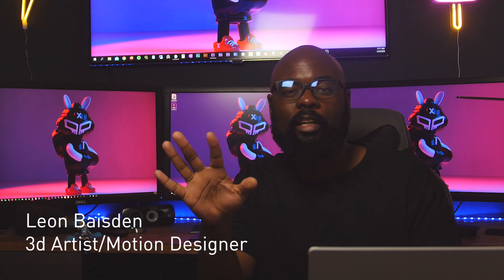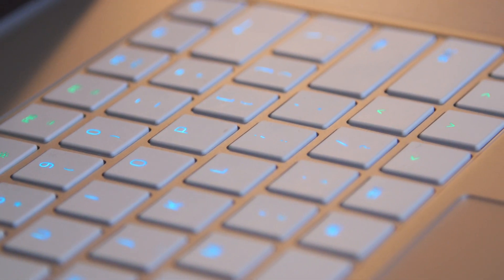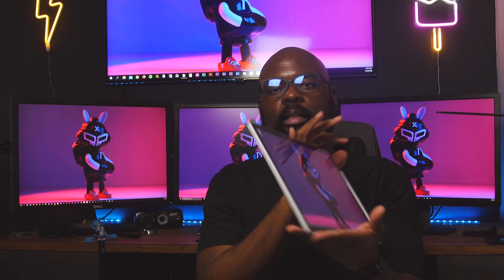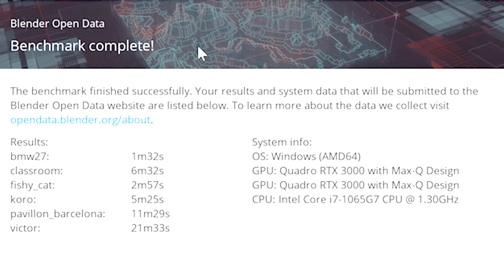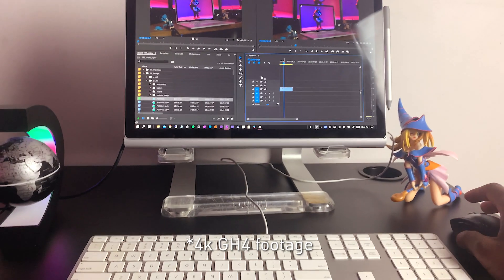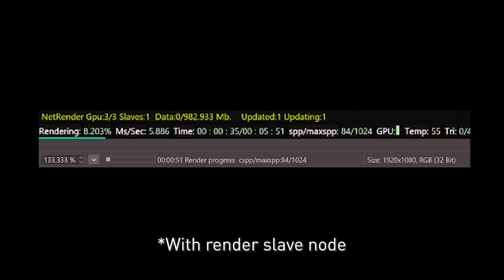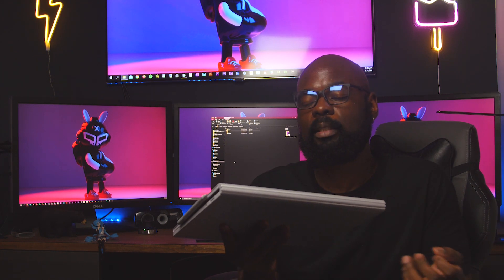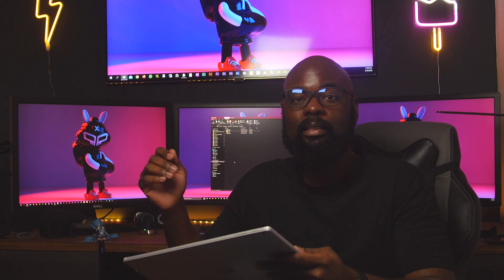Surface Book 3 | Pushed to the LIMIT! RTX unlocked!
Today I take the Surface Book 3 through rigorous tests and real-world usage to figure out how it stands up. Gaming FPS: COD MW - 30fps-60fps Apex Legends 40fps-60fps.

Timestamps

00:00 Intro
00:25 Audio
00:41 Camera
00:50 Keyboard
01:10 Trackpad
01:27 Wifi
01:36 Display
01:55 Clipboard
02:37 Performance
03:37 Real World usage
04:36 zBrush
04:56 Cinema4d
05:28 Octane Render
05:50 Battery
06:15 Final Thoughts
06:40 Recommendations